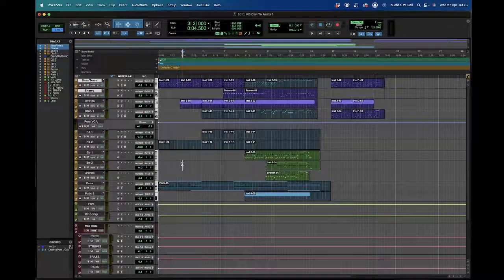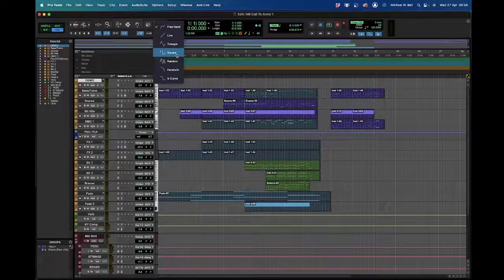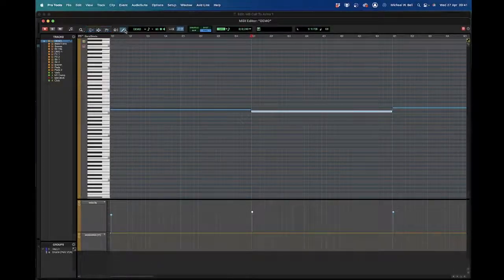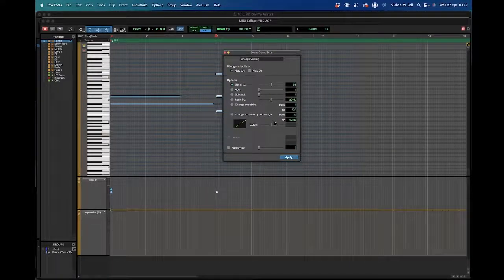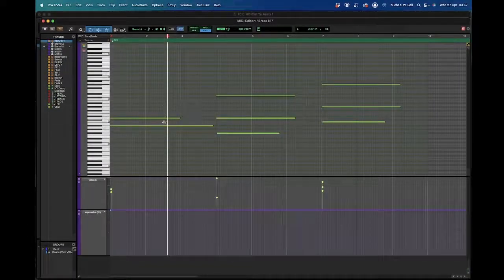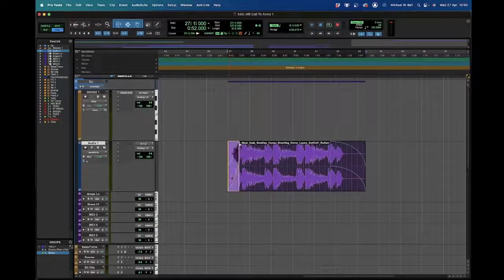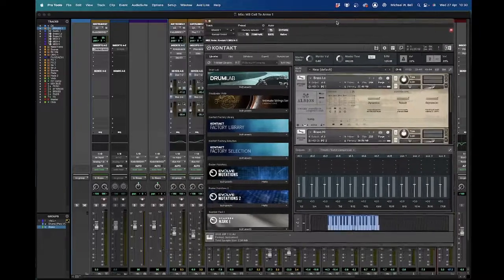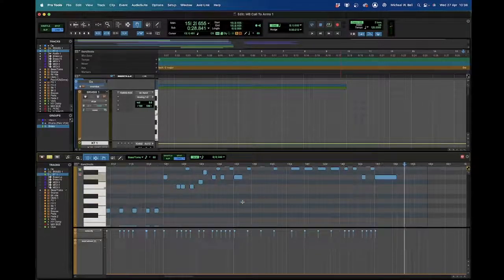UoN | MIDI In Pro Tools (Session 1 - 27/04/2022)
Hi guys, here is the video from today's session... Resolution is a little off, apologies for that but it should serve the purpose of allowing you to revisit and revise some of the practices we discussed today!

I'll be running a follow up session next week - 04/05/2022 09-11 in CH206 again for anyone wanting to go over anything again after their own experimentation, or for anyone who missed this session.